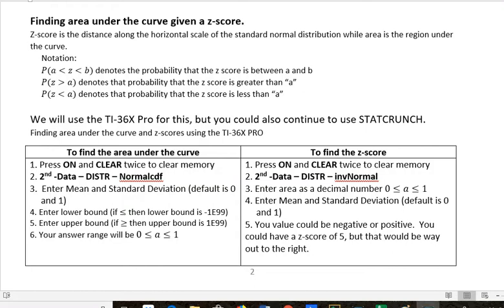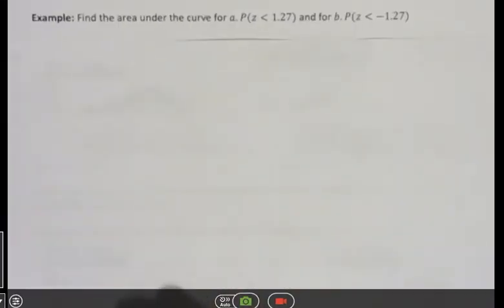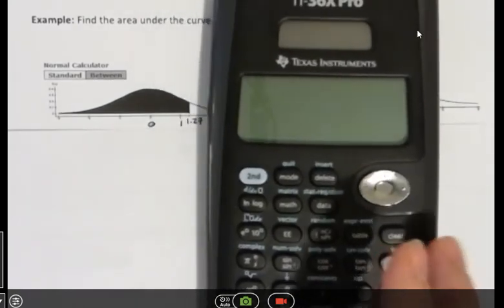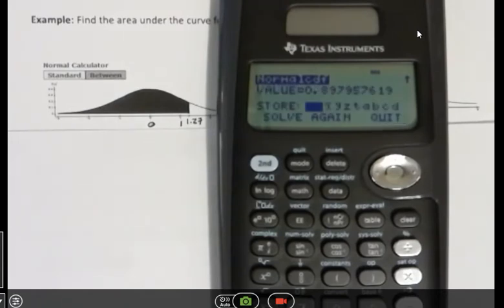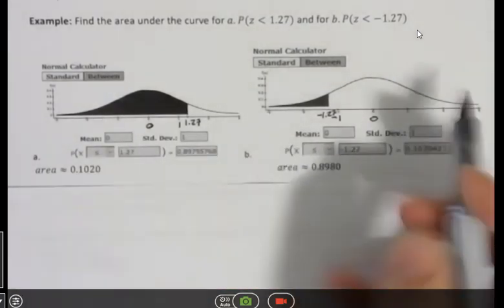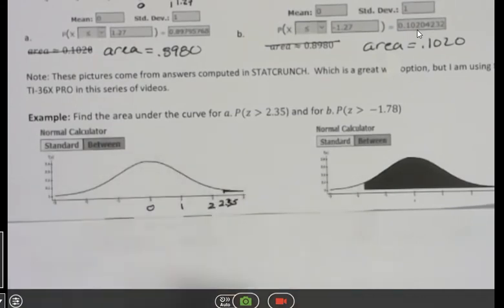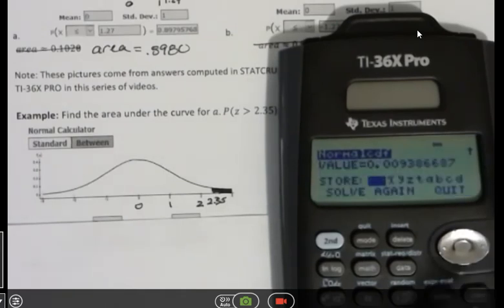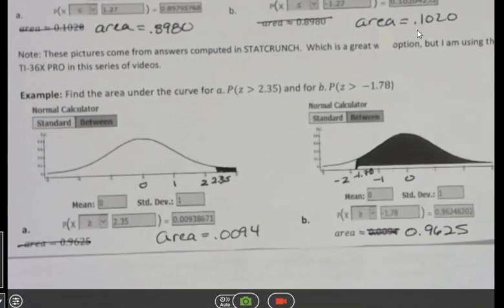TI-36X Pro: Find area from z-scores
Find the area to the left of right of a value given a z-score using your TI-36X Pro calculator.